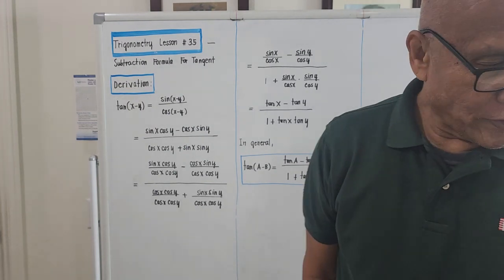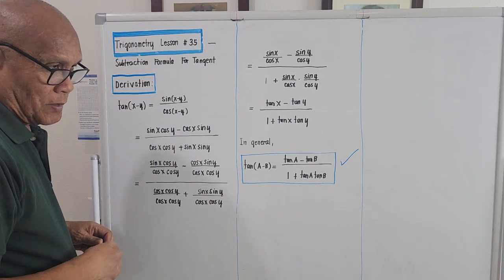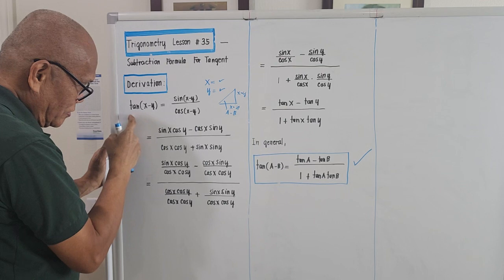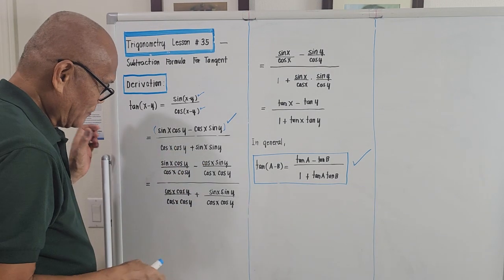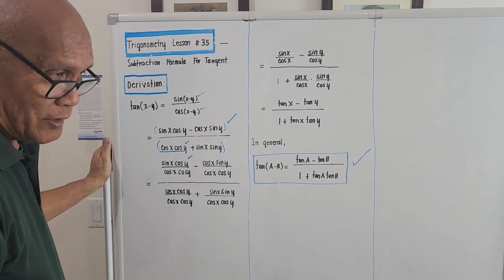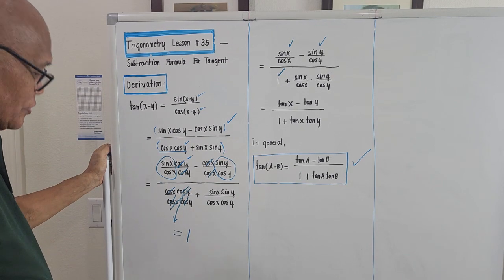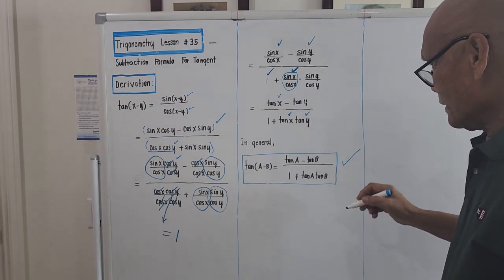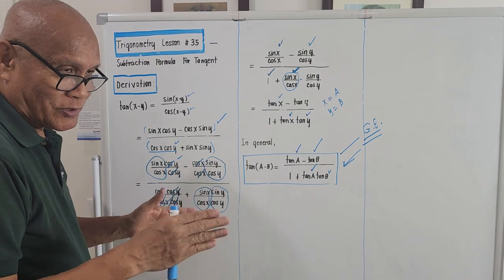Trigonometry Lesson #35 _ Subtraction Formula For Tangent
Derivation.